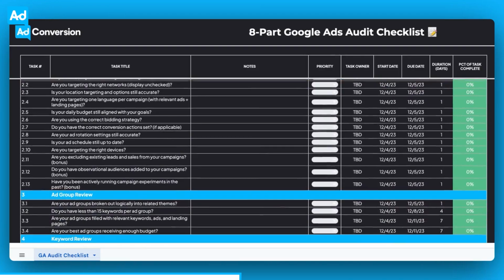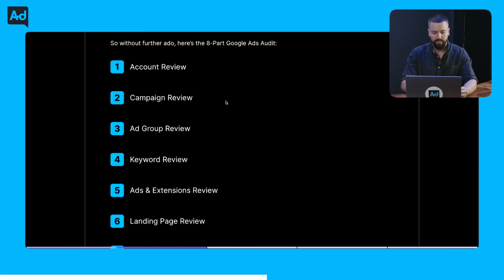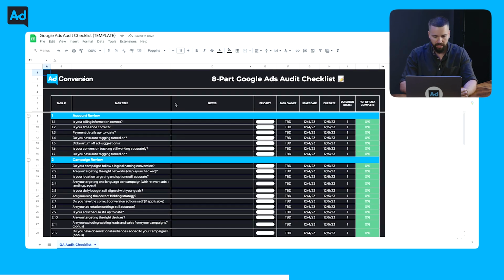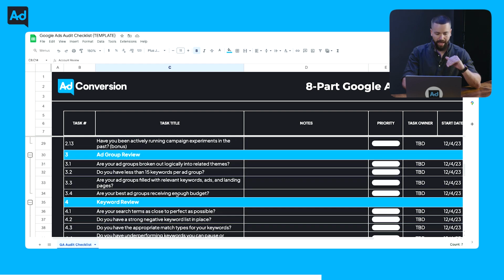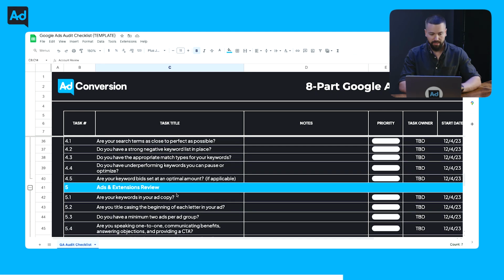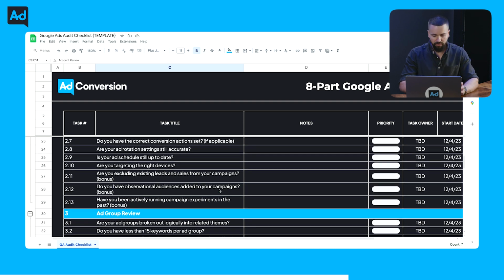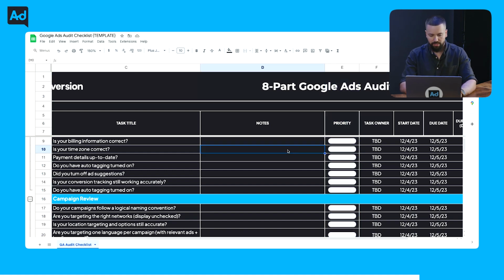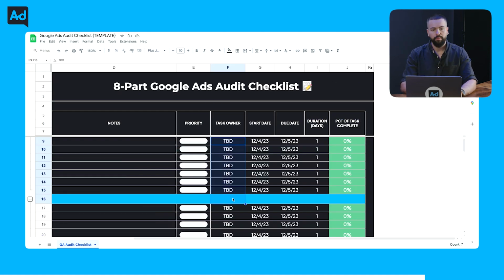B2B Google Ads Audit Guide | The 8-Part Google Ads Audit Checklist